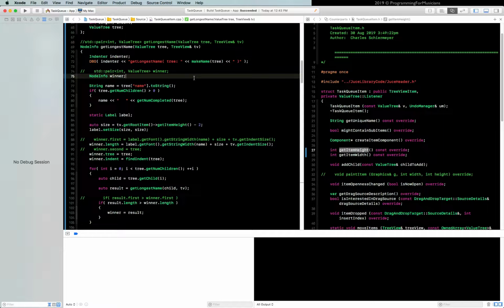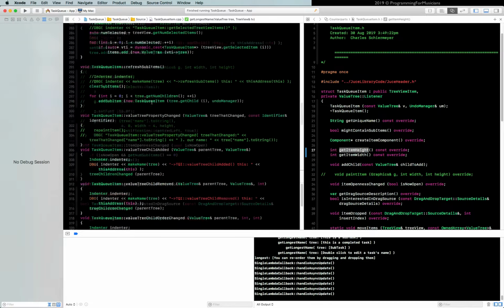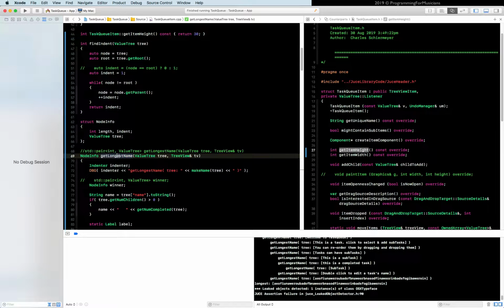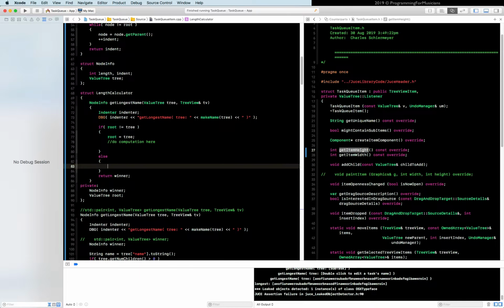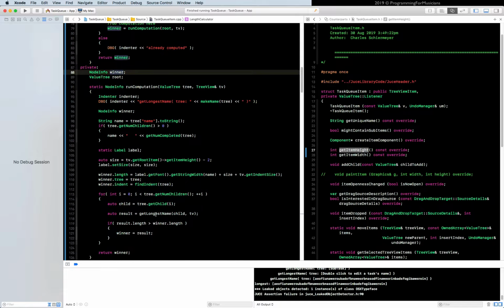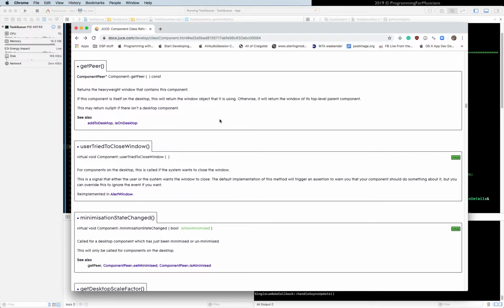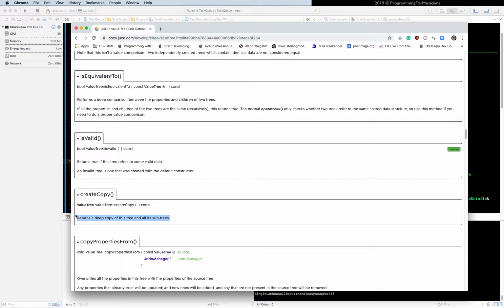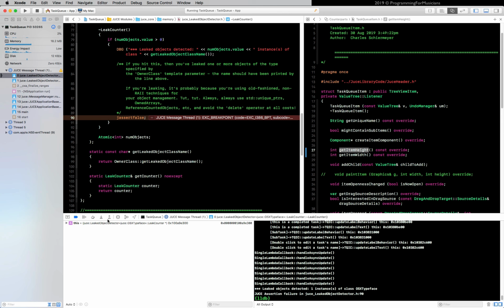TaskQueue Chapter 9 Part 2